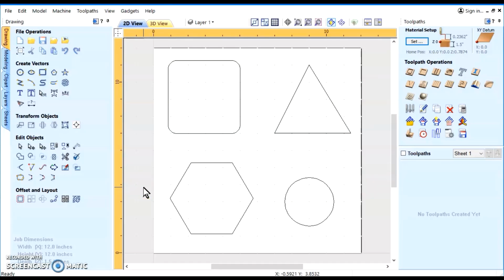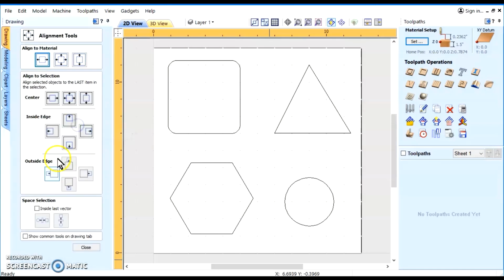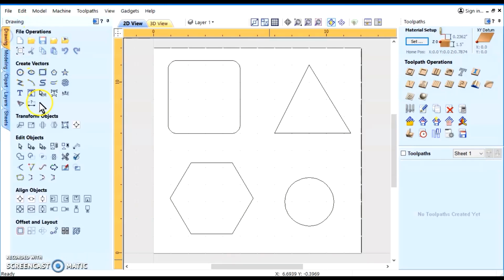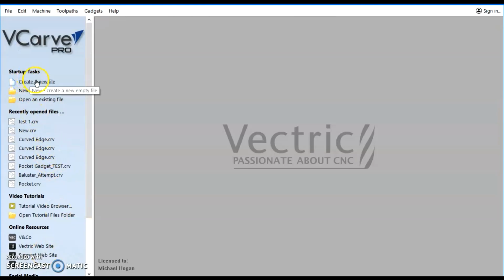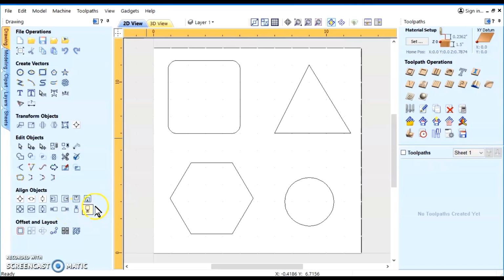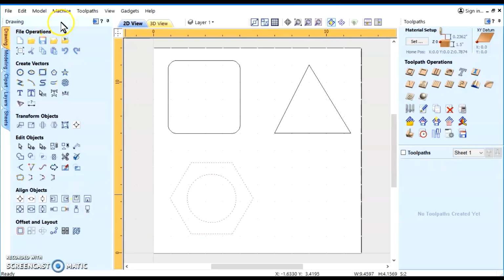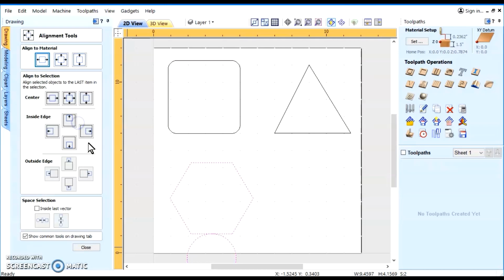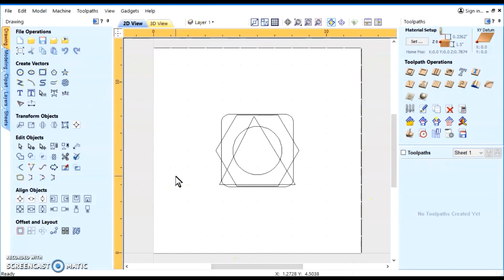Tip #1 Align Objects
How to readily Access the Alignment Tools for aligning Vectors to the Material Board or To Another Vector.